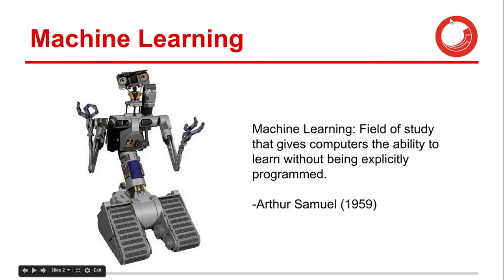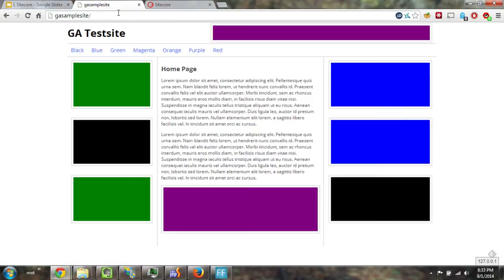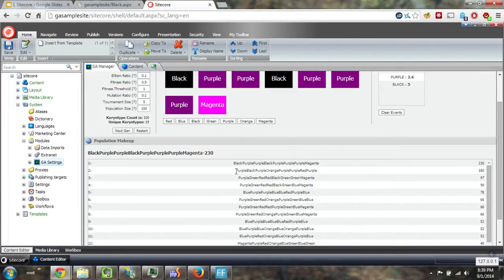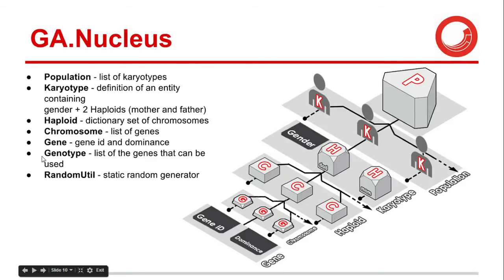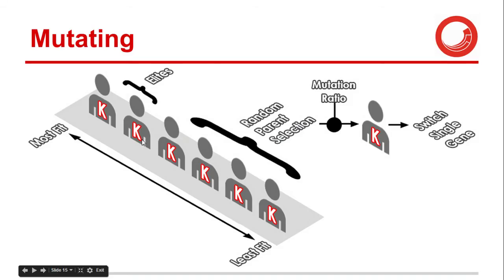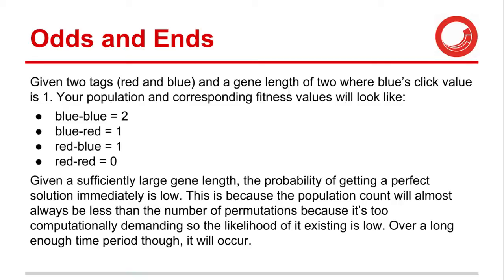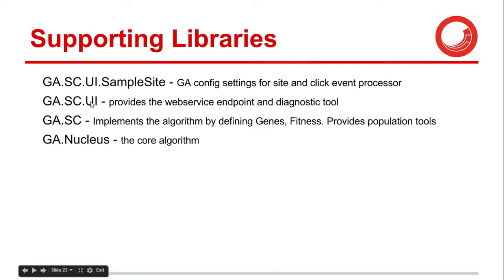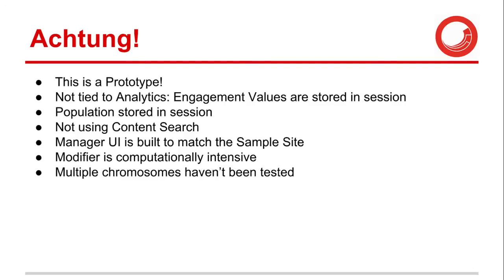I Sitecore : Integrating machine learning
Recap of a presentation given to the New England Sitecore User Group on August 27, 2014